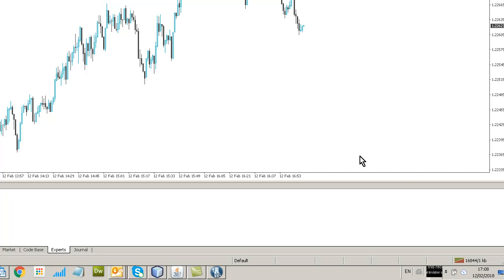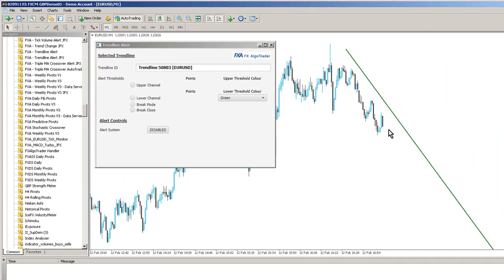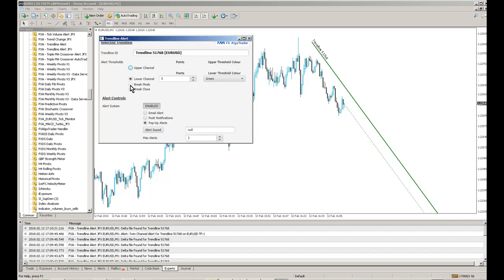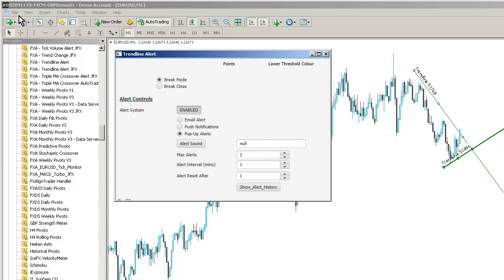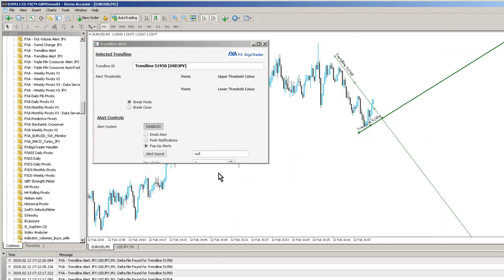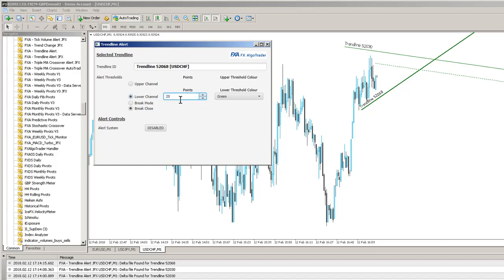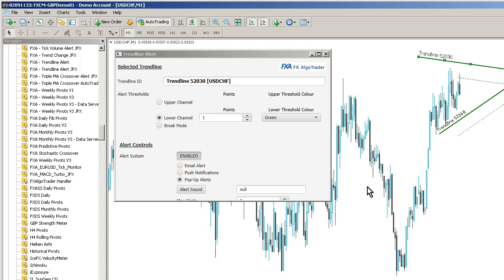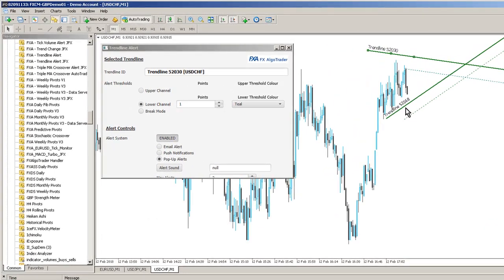for MetaTrader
This is the beta release of FX AlgoTrader's Trendline Alert indicator for MetaTrader MT4. The indicator uses a unique JavaFX interface which allows trader to configure custom parameters for up to 20 trendlines on each chart.